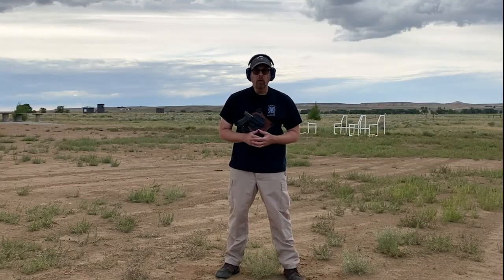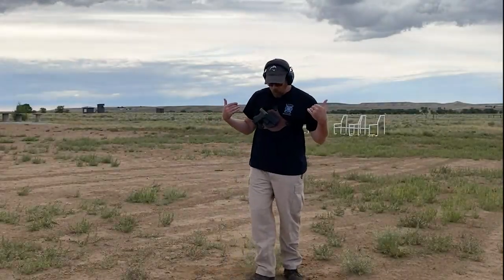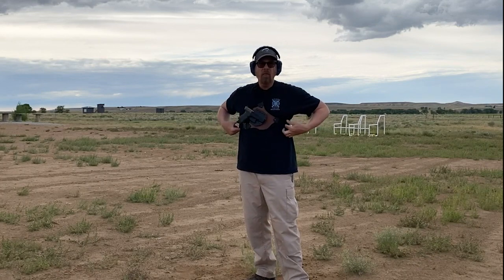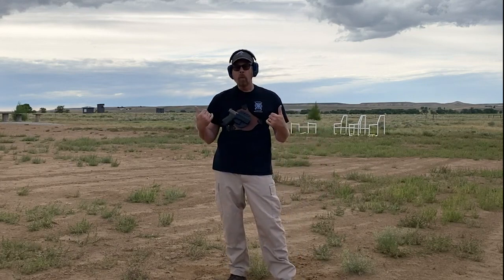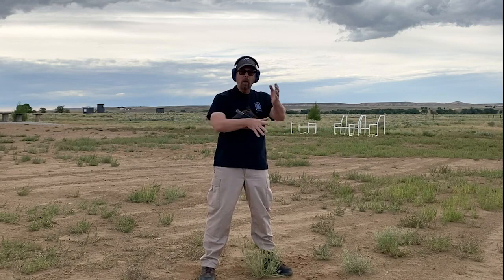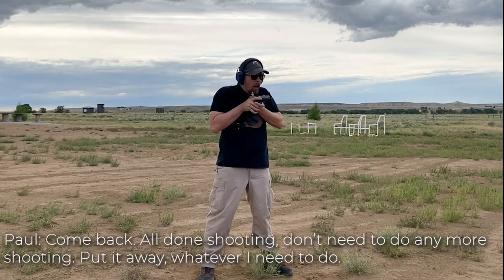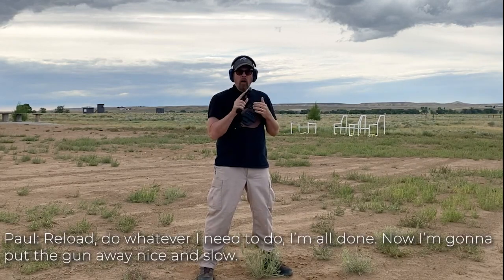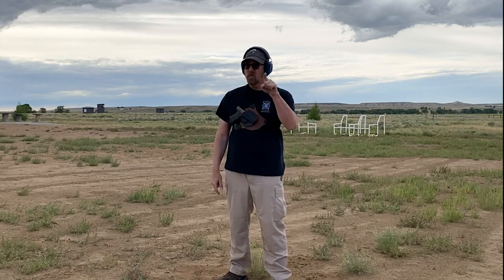CrossBreed Holsters Chest Rig Range Demo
Professor Paul took a moment to head out to the range, and film a little demo of how exactly to work with a Chest Rig.